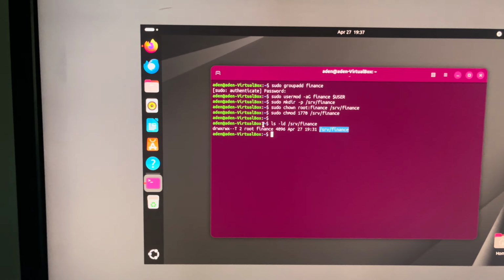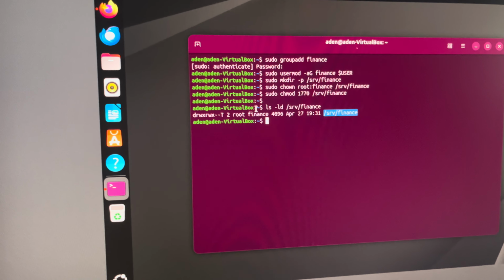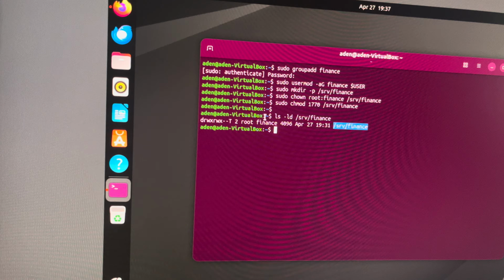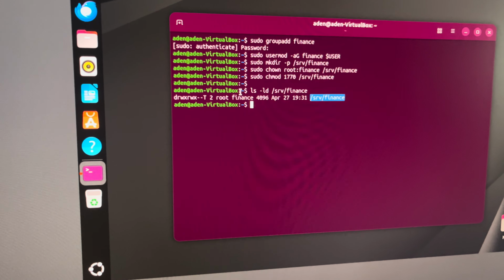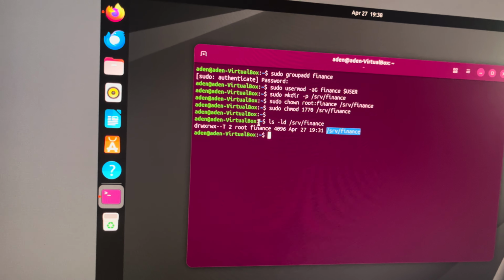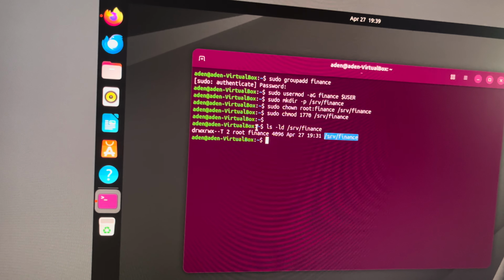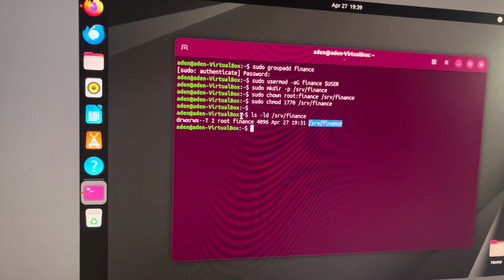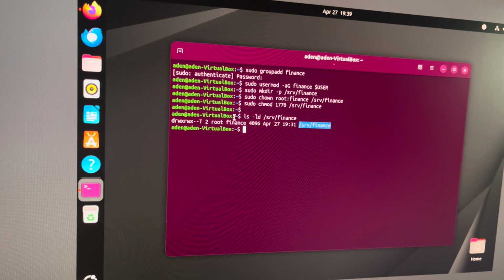Linux Systems Administration final File permissions and ownership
This video explains my short demo of what I did to complete the coding task for my Linux system admin final.